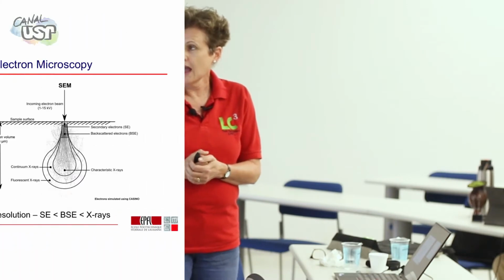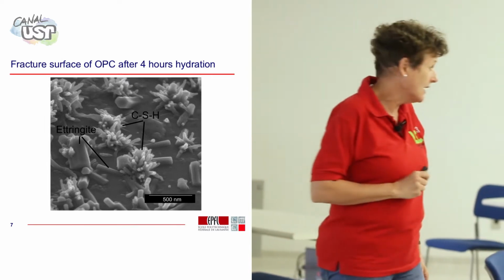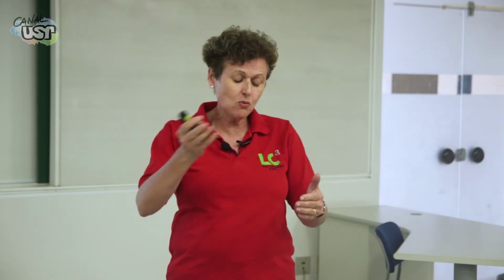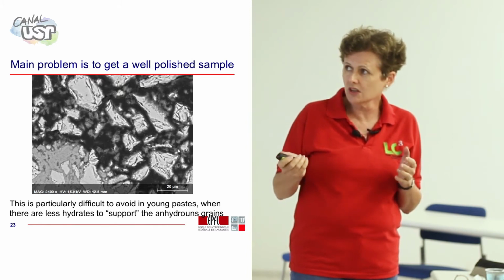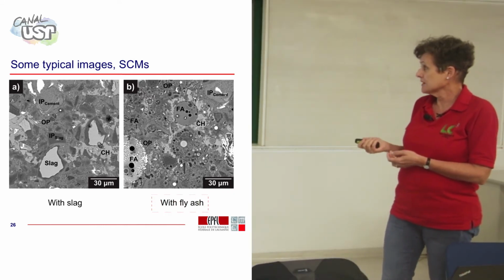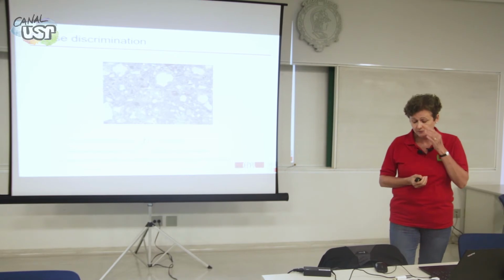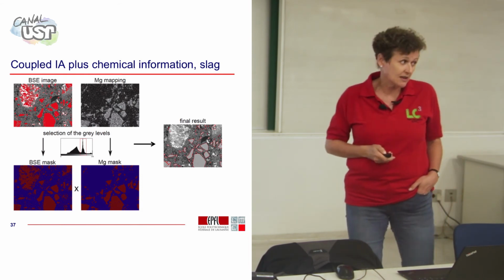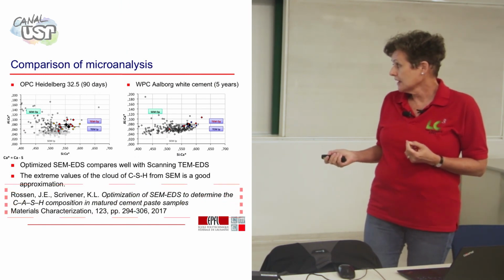Electron Microscopy of cementitious materials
Advanced Course on Microstructural Analysis of Cementitious Materials

Professora Karen Scrivener
Professor Vanderley Moacyr John

Programa de Construção Civil (PCC - USP)
Escola Politécnica da Universidade de São Paulo

▶  Canal USP: o melhor da USP, em um só endereço na internet.